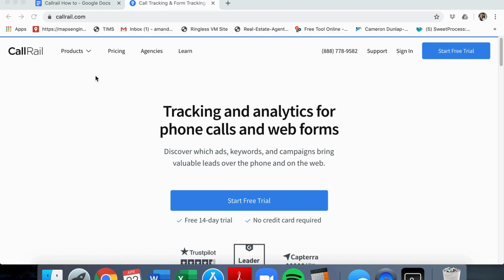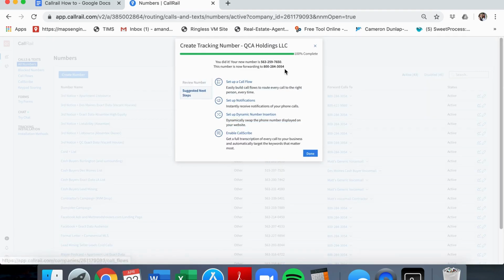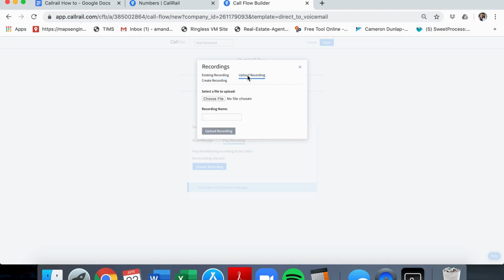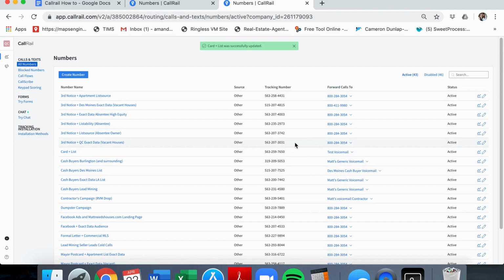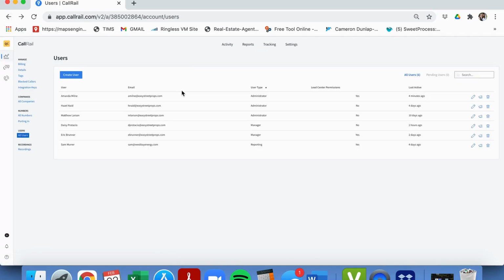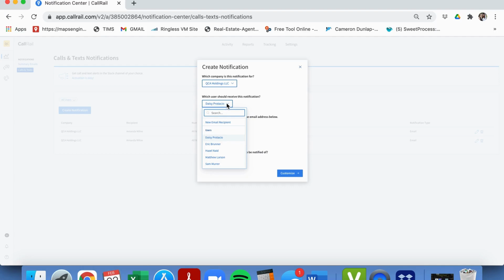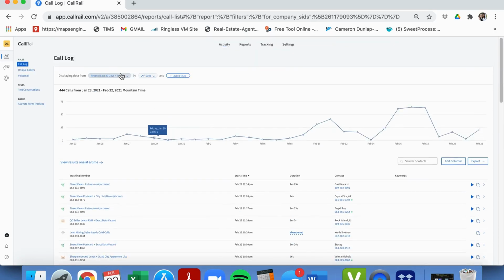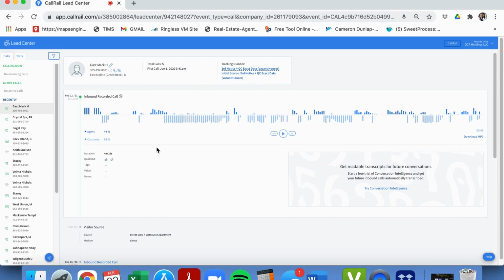How to Set Up Call Rail 📞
In this video, you'll learn how to set up Call Rail that'll help you a lot in your business!